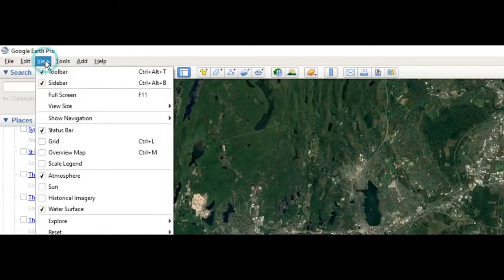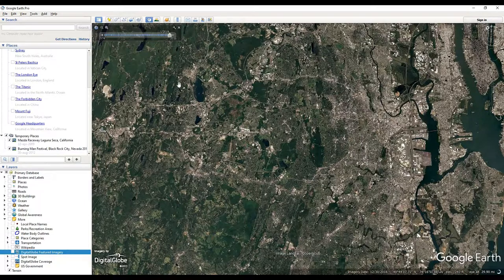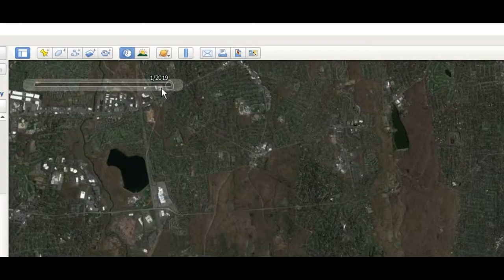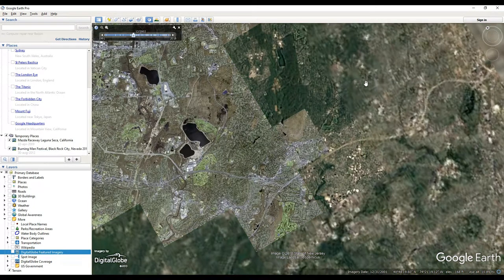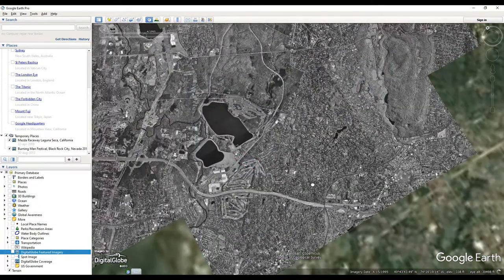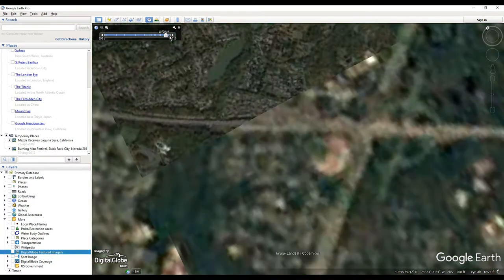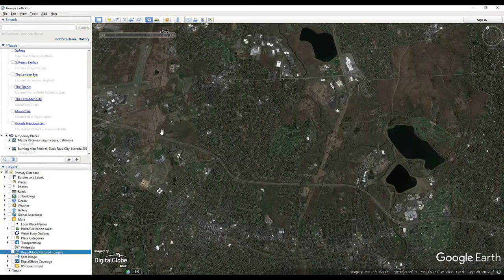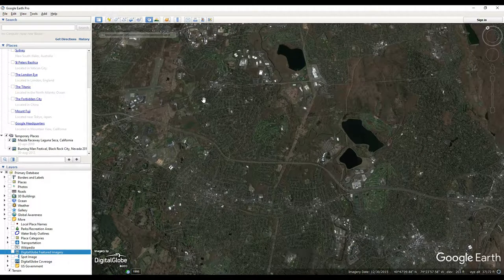How to See Historical Satellite Imagery in Google Earth Pro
Google Earth Pro is a powerful mapping tool that can provide detailed information about any location in the world. It has a range of useful features, including the ability to see historical satellite images of an area. This means that with just a few clicks, you can get an up-close view of how your chosen area used to look like at any point in time!

In this video I'll show you exactly how this works so that you can start exploring past satellite images right away. I'll also provide some helpful tips on how to find the best images available and explain why these images are so valuable for research purposes. Plus, I've included some top 5 very best helpful or authoritative supporting informational links from Google at the end of this description which will help guide your search process even further!

So if you're ready, let's get started! Here are those top 5 authoritative supporting informational links from Google:

3) How To Use The Time Slider Tool In Google Earth Slider" Tool-in-Google-Earth
4) How To Use Google Earth Pro To View Historical Satellite Images

My website where you can see more of what I'm doing - micahjohns.com